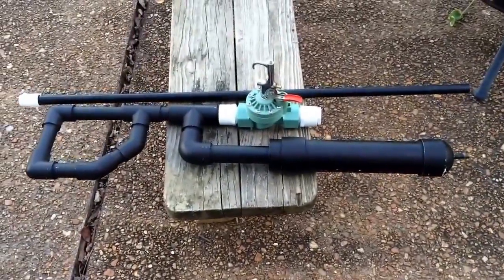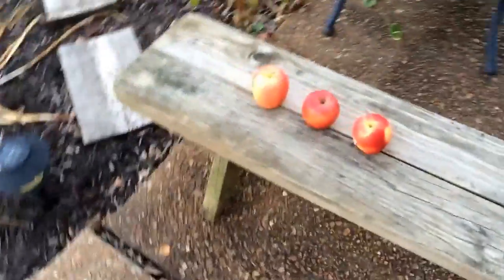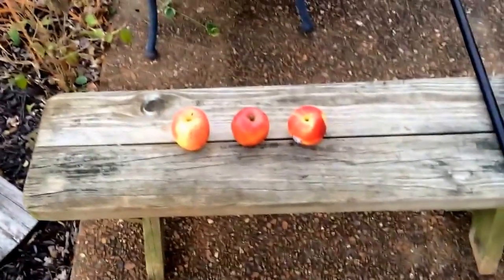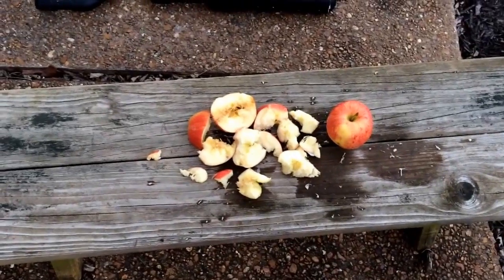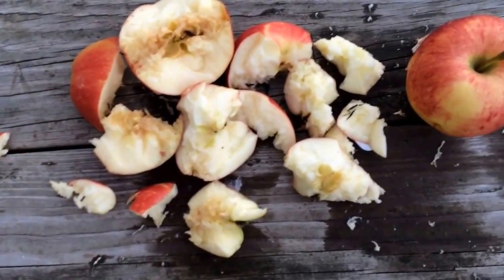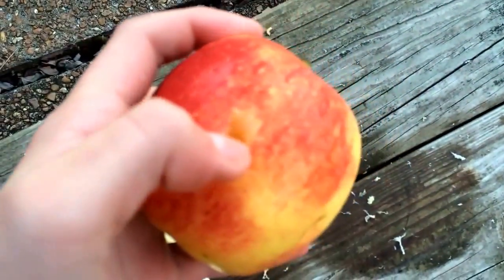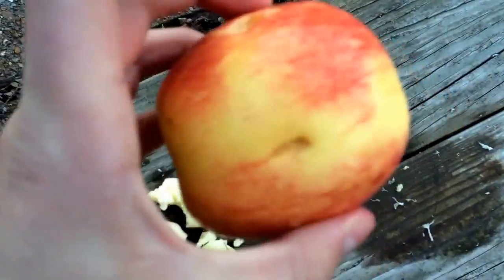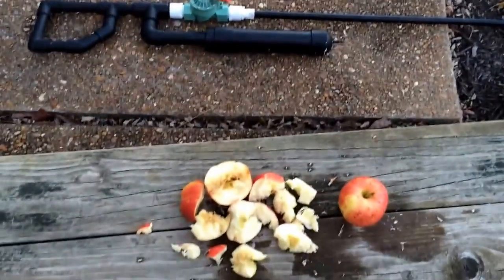Shooting 3 apples with pneumatic air cannon and steel bullet